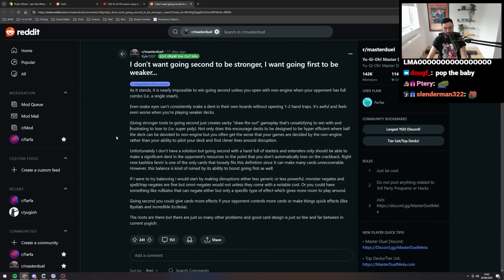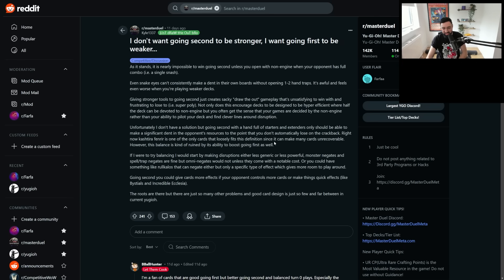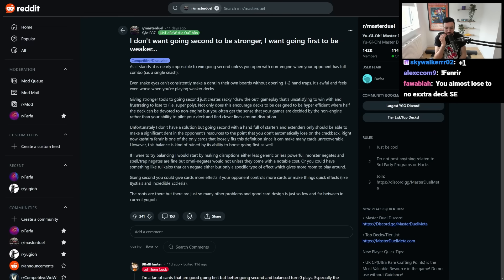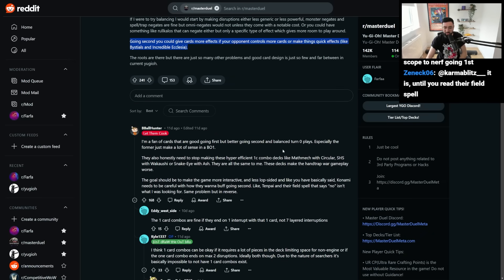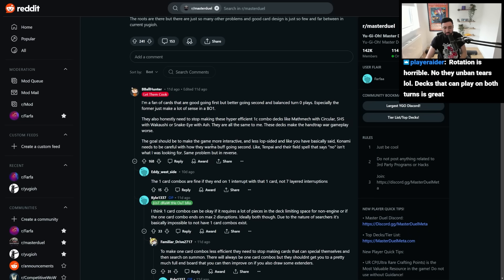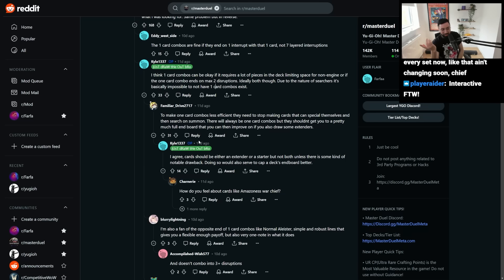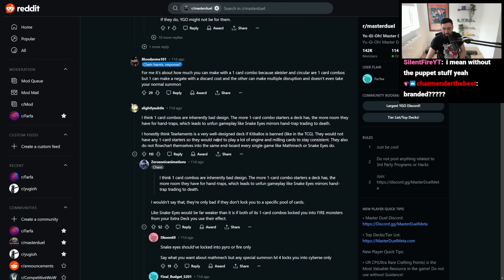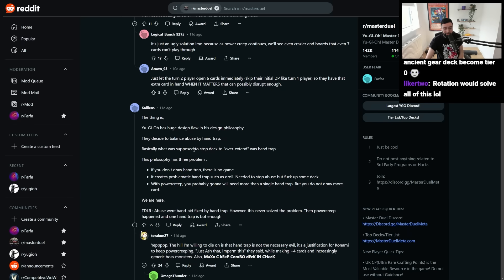How do we Fix Going First in Yu-Gi-Oh?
no for real though, going first is way too good